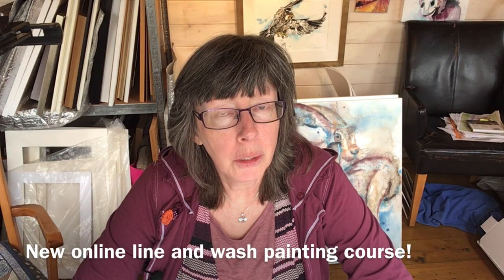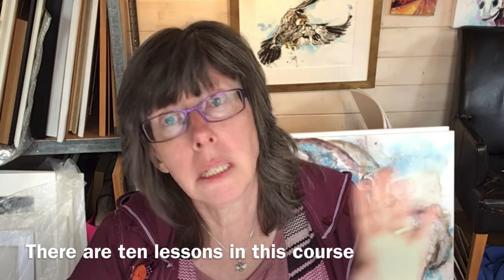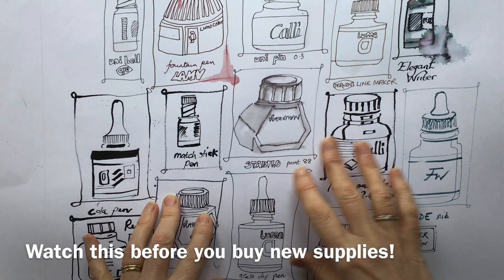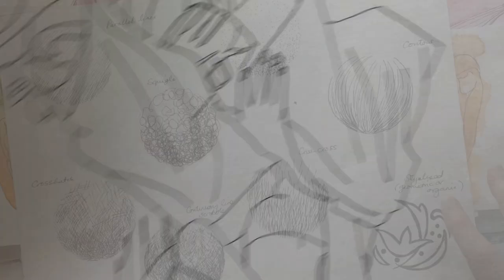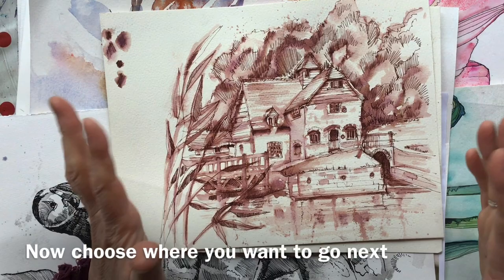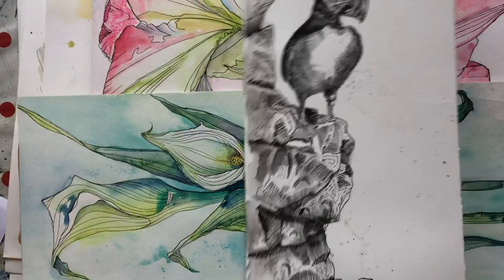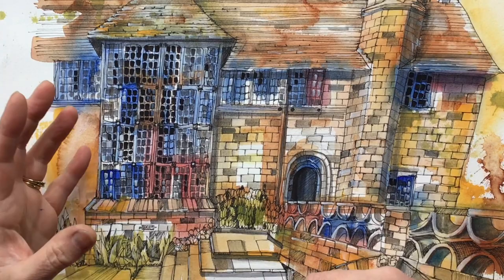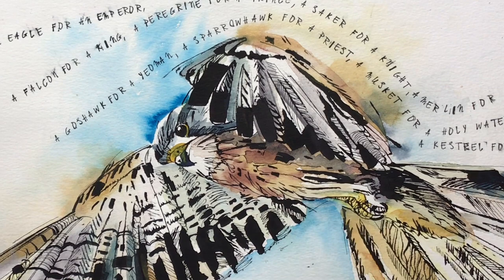Brand new line and wash painting course - so excited about this one! Love pen and wash...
Really excited to share my new line and wash painting course, which is available It's just gone live. Ten different lessons introduce you to ink, pens and watercolour, along with all sorts of different techniques. We use urban sketching, portraits, animals, flowers and still life as our muses. By the end you experience and confidence should be so much greater.

The joy of an online course is that you can learn at your own pace, repeat lessons and work when you want. You get lifetime access.